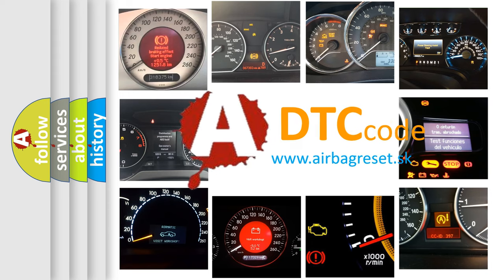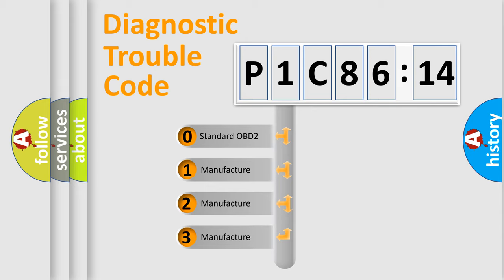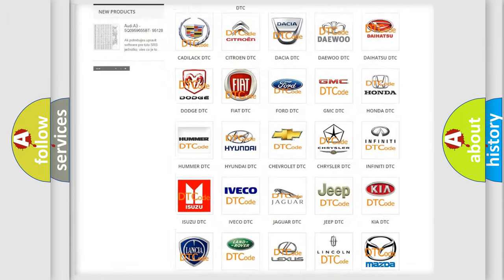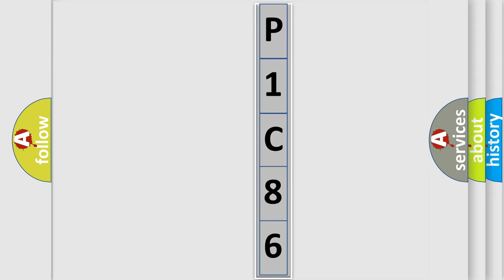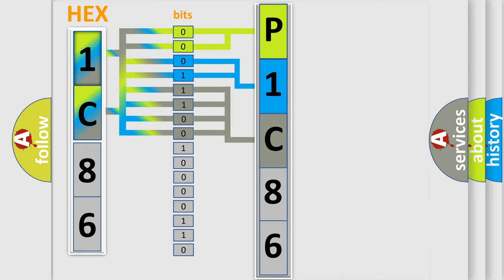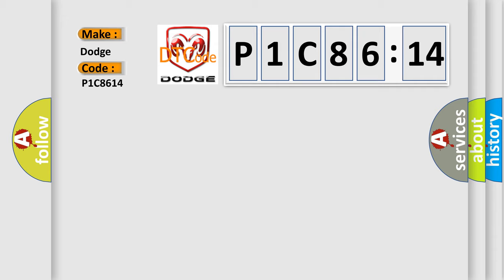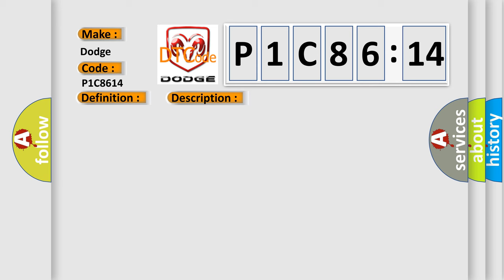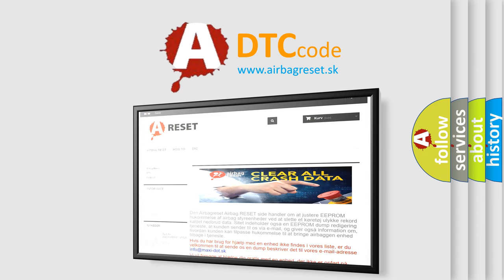DTC Dodge P1C86-14 Short Explanation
Contents:
0:21 Basic DTC analysis according to OBD2 protocol standard.
1:48 Insight into programming
2:58 A diagnostically understandable description of the Diagnostic Trouble Code
3:05 Basic error definition

Make:
Dodge
Code:
P1C86 14
Definition:
A or T Input Shaft Speed Sensor No Signal
Description:
DTC P0722 and P0723 and P1810 not set,engine running,VSS sensor over 5 mph,and the PCM detected that the A or T ISS signal was less than 100 rpm for 5 seconds.
Cause:
A or T ISS sensor signal (+) or (-) circuit is openA or T ISS sensor signal (+) or (-) circuit is shorted to groundA or T ISS sensor is damaged or has failedPCM has failed
Failure Type: